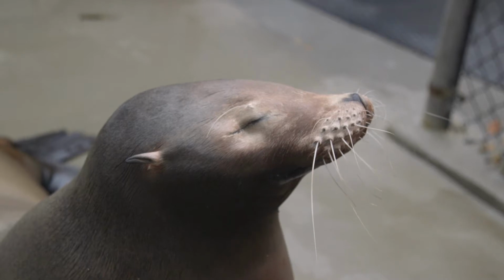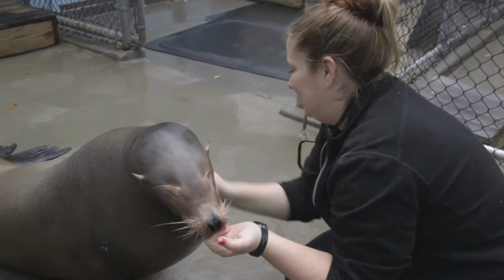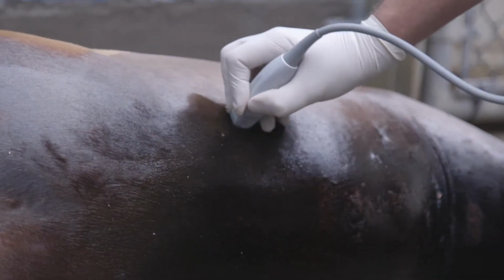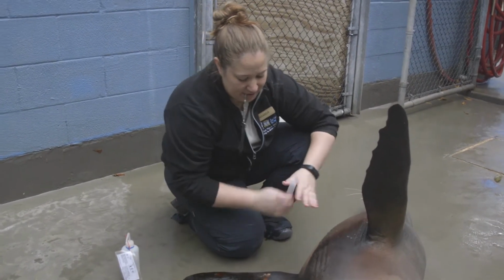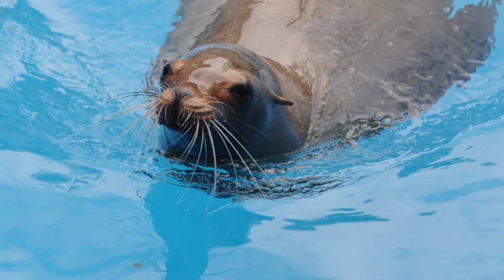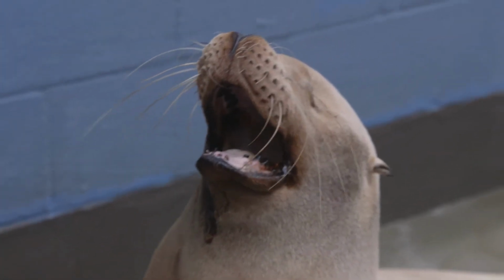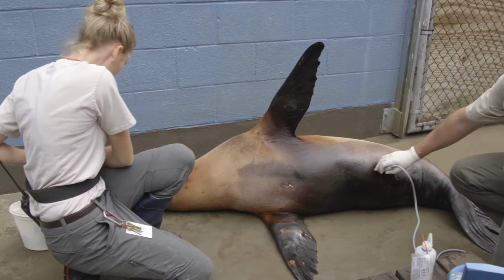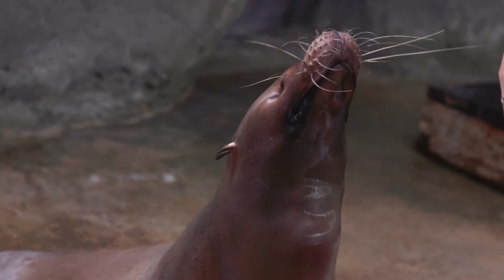Caring for Lilli the Sea Lion in Her Golden Years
She may be in her golden years, but Lilli's spunk and determination to overcome all odds teaches us all a lesson about life! Learn how our dedicated animal care staff work to ensure Lilli's comfort and health at 30-years-old.